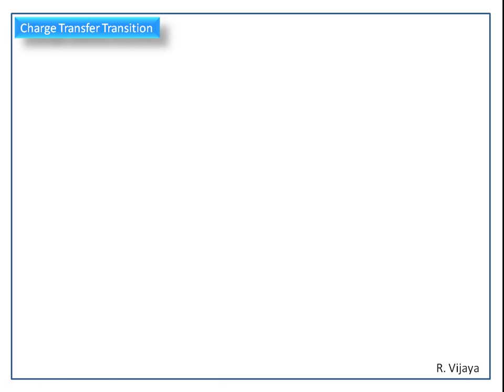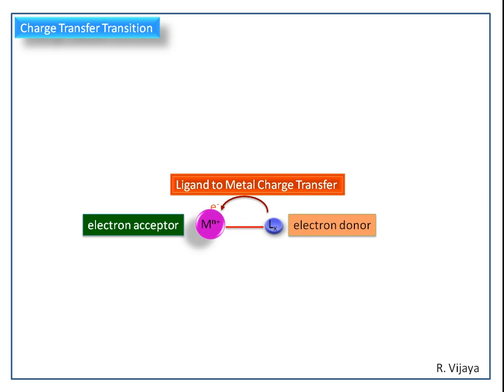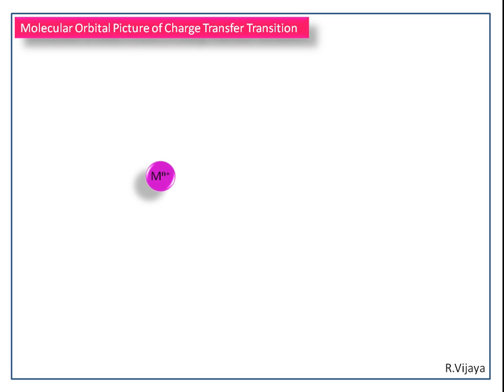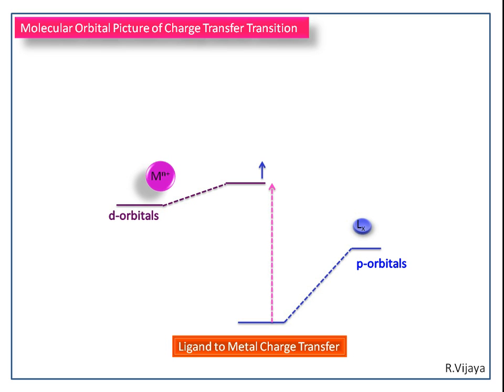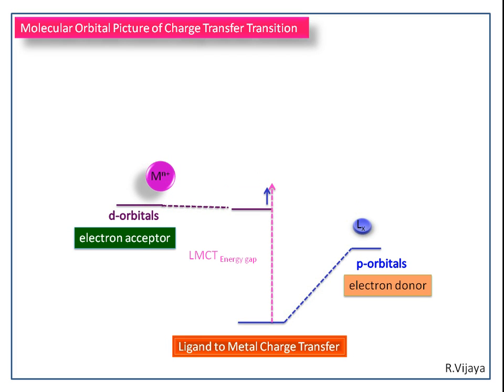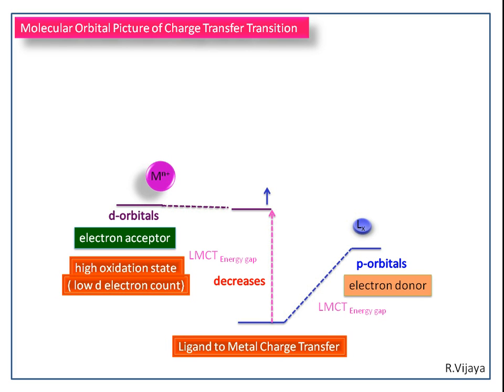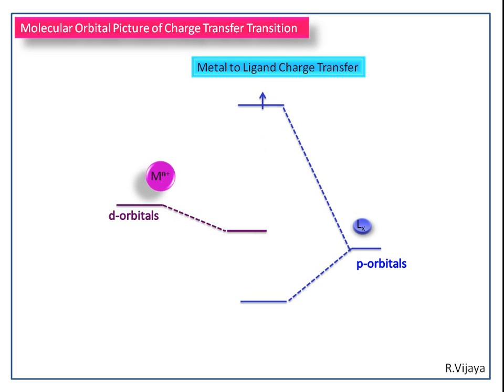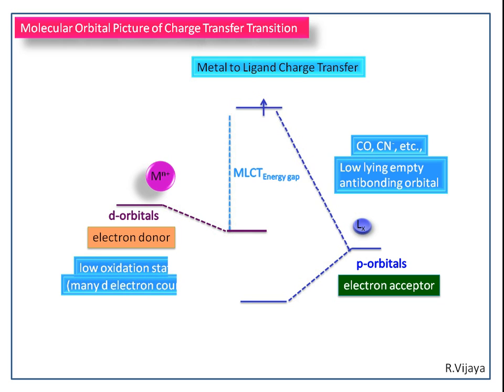Charge Transfer Transition-3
Molecular Orbital Diagram for Charge Transfer Transition
Electronic Transition
d-block elements
Inorganic chemistry